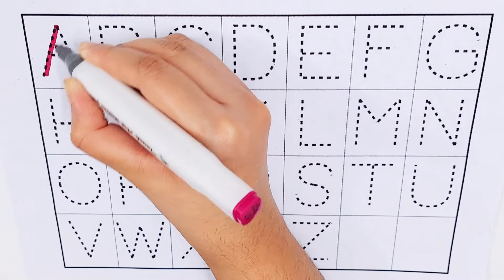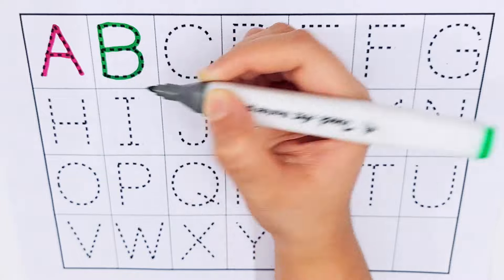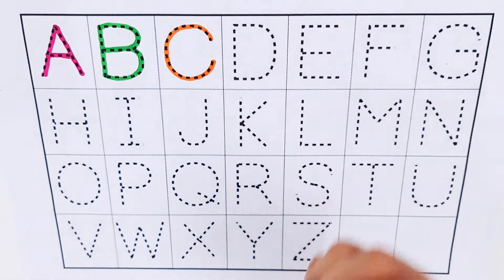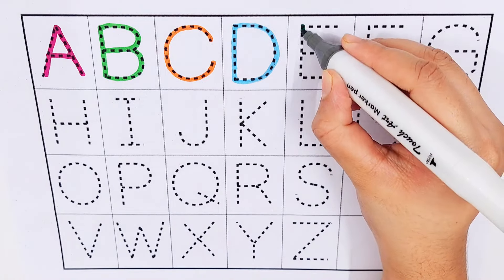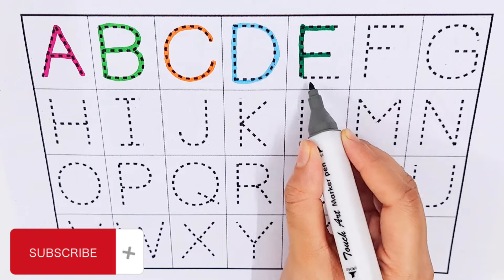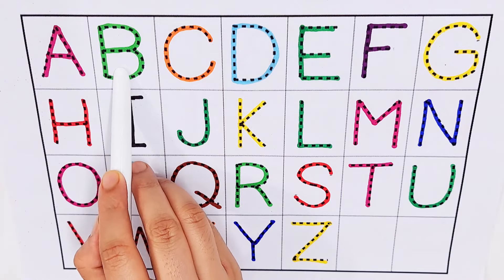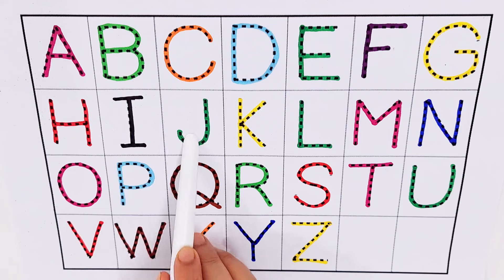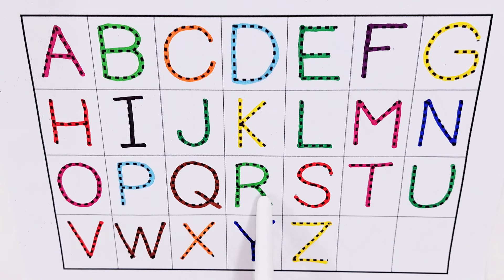Learn ABCD Alphabets and numbers counting 123.Shapes for kids and Toddlers.ABC nursery rhymes.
abc
abc song
abcd
english alphabet
alphabet for kids
abc alphabet
alphabet songs
alphabet sounds
toddler songs
toddler learning